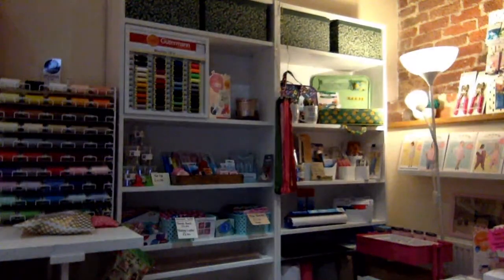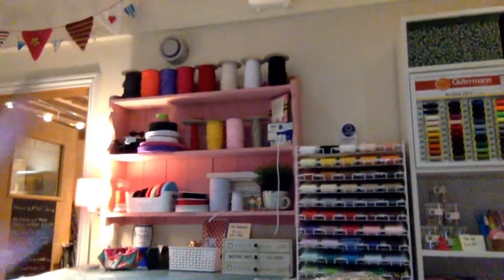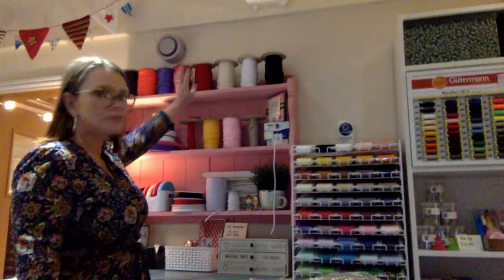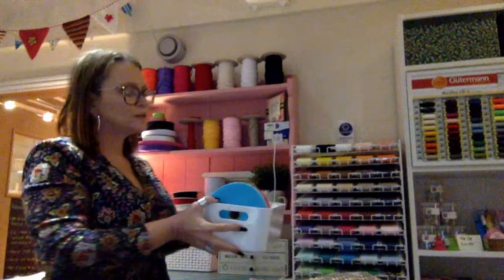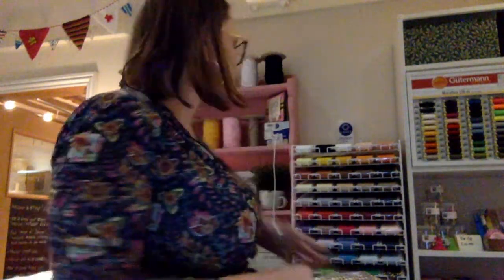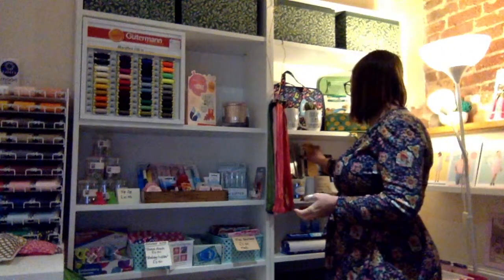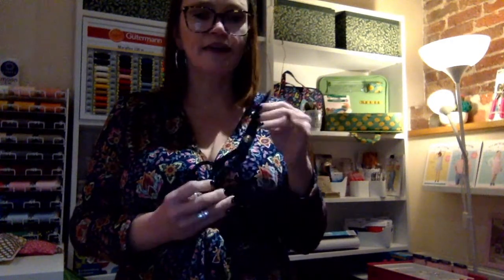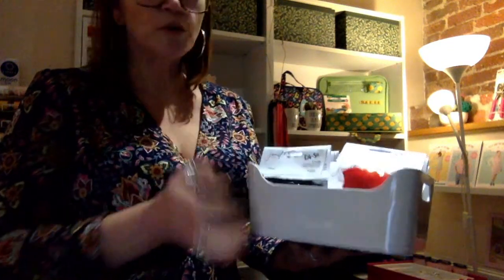Join Claire LIVE from BTHQ as she shows you all of the new products in her store.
Claire will be going through all of the new products available to purchase, making some suggestions of what you might like to make and answering your questions.

You can shop any of these items by visiting the and looking in the fabric shop.

*I use TubeBuddy to help me manage my YouTube channel.  It helps with tags, keywords and lets me see more detailed analytics that help me grow my channel.